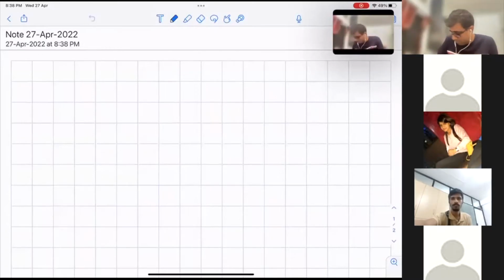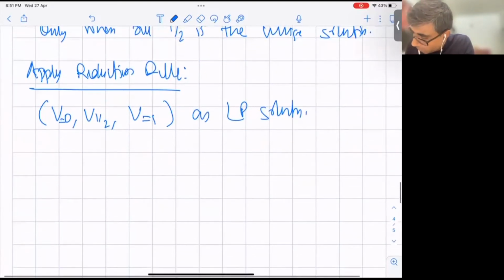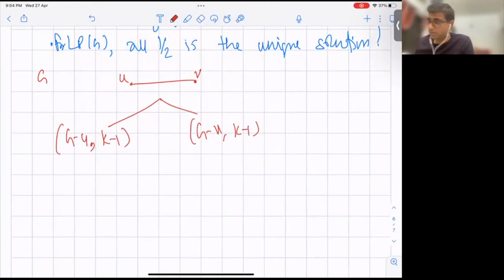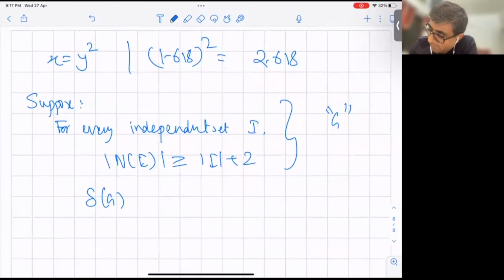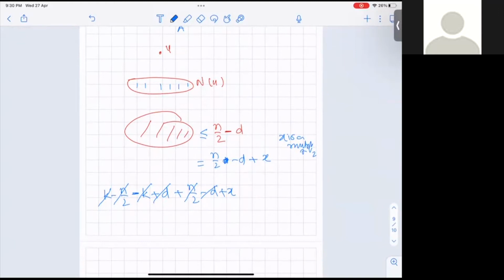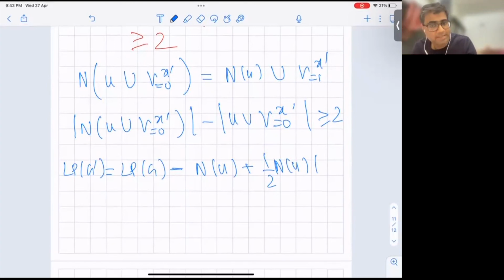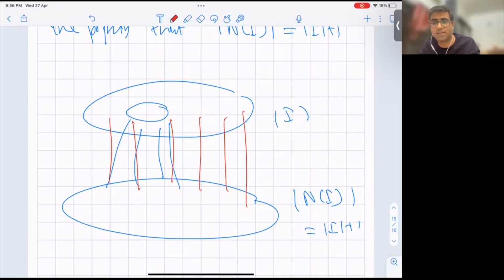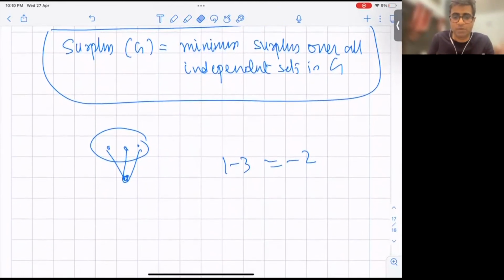Vertex Cover Above LP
We completed an algorithm for vertex cover LP and introduced the idea of surplus set to design an improved algorithm.